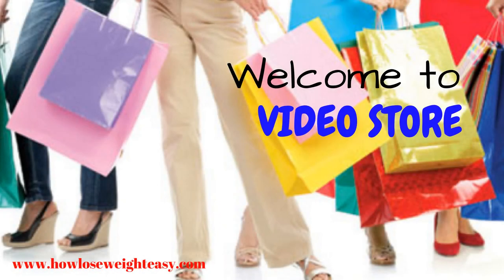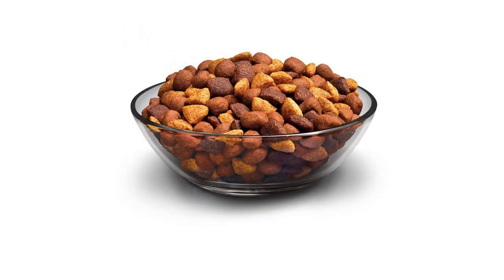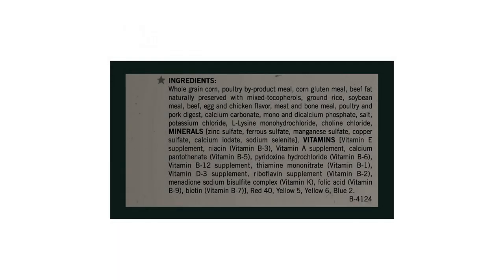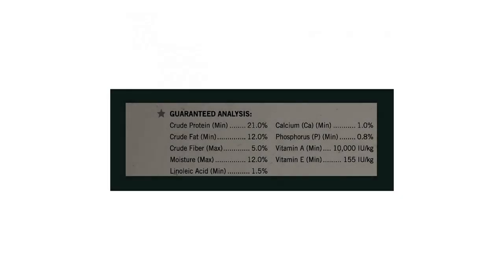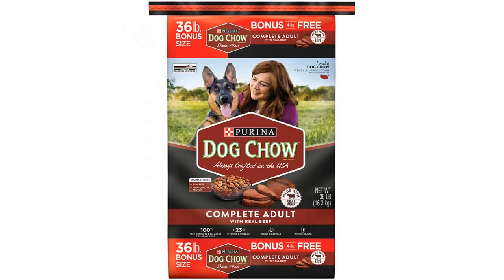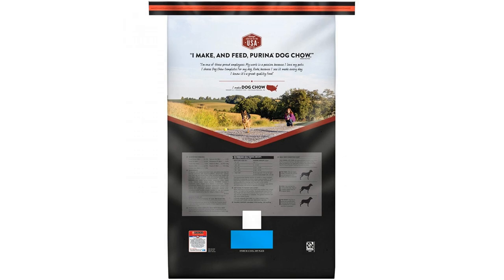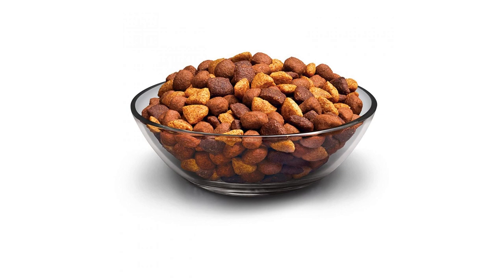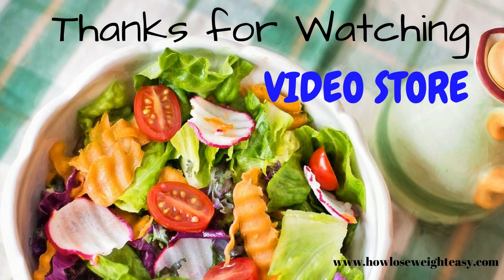Purina ONE SmartBlend Natural Adult Chicken & Rice Dry Dog Food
40 lb. Bag - Purina ONE SmartBlend Natural Chicken & Rice Formula Adult Dry Dog Food
Real chicken is the ingredient
Dual-defense antioxidant blend to help support a strong immune system
Natural sources of glucosamine help to support healthy joints
Protein-rich, tender, meaty morsels and crunchy kibble for a taste dogs love

Give your dog a tasty meal inspired by the science of nature when you serve Purina ONE SmartBlend Natural Chicken & Rice Formula adult dry dog food. Real chicken is the No.1 ingredient in this recipe, and it's blended with other high-quality protein sources to help support your dog's strong muscles and a healthy heart. The combination of protein-rich, tender, meaty morsels and crunchy kibble delivers a texture your dog can't resist, and a pet food formula made with 0% fillers means that every ingredient in this dry dog food has a purpose. With its highly-digestible formula, this wholesome recipe ensures more nutrition goes to work inside your dog, and natural sources of glucosamine help support healthy joints. Rest easy knowing he's getting 100% complete nutrition to support his lifelong health, and watch as he enjoys each bite of this Purina recipe. For that great flavor your best buddy wants and the convenience you do, buy Purina One SmartBlend dry dog food from Amazon.